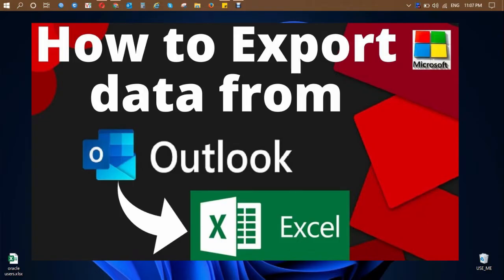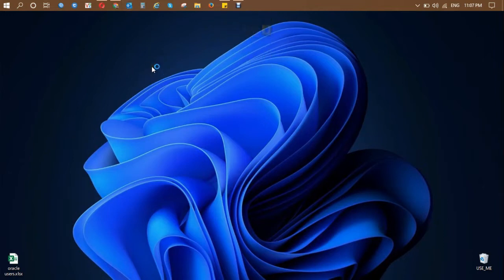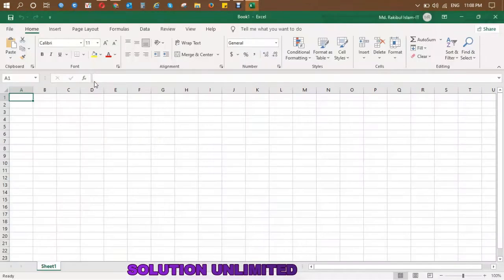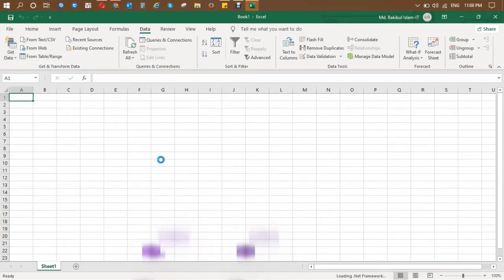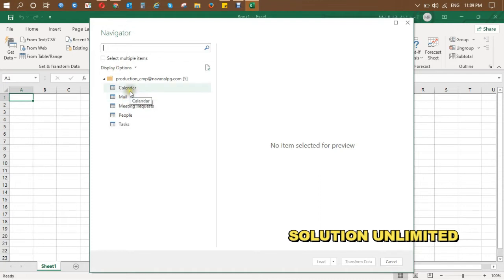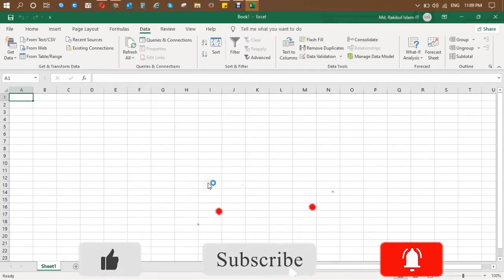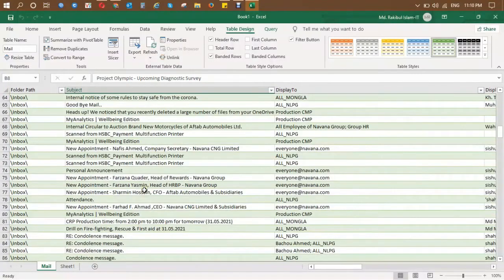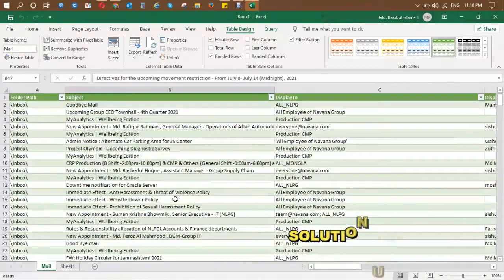How to export data from outlook to excel || How to export email to excel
Here in this video you could learn How to export data from outlook to excel.